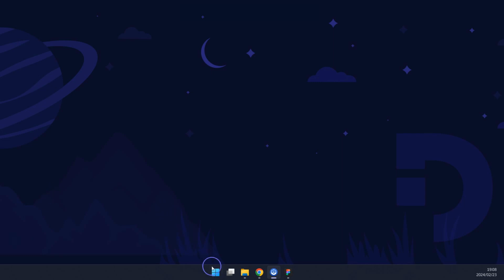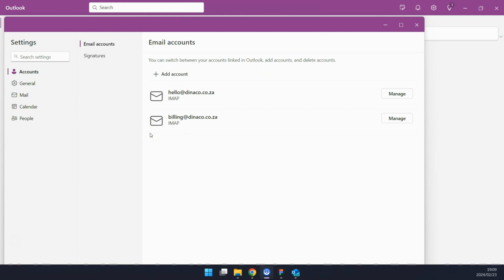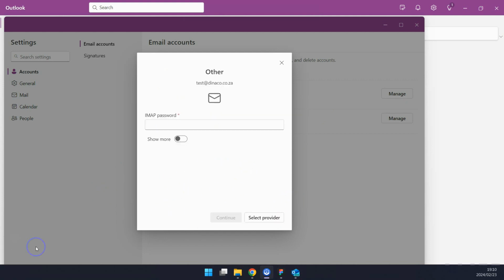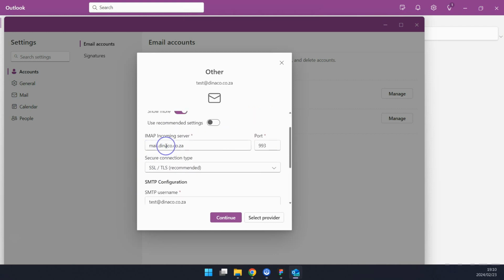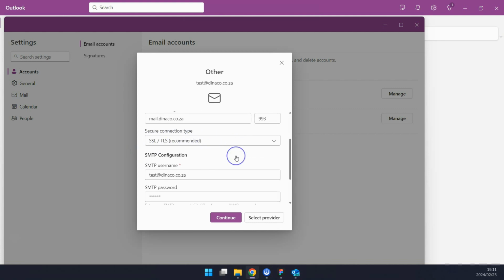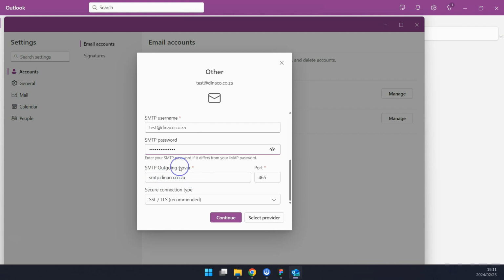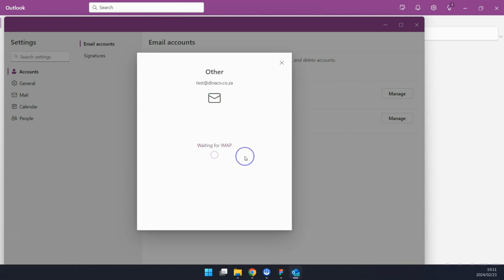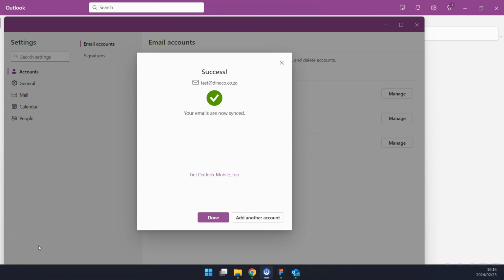Setting up your domain email on Outlook | Dinaco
Setting up your domain email on Outlook might seem like a daunting task, especially if you're new to the email game. However, fear not! In this step-by-step tutorial, we'll walk you through the process, ensuring that you conquer the email world in no time.